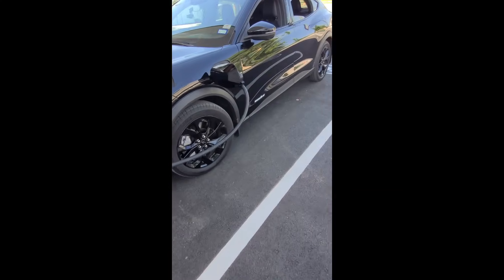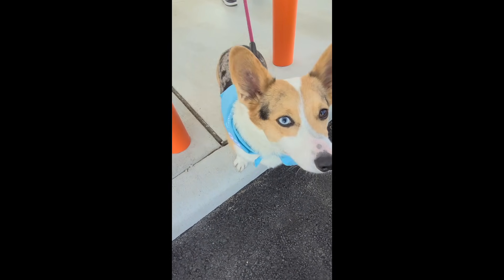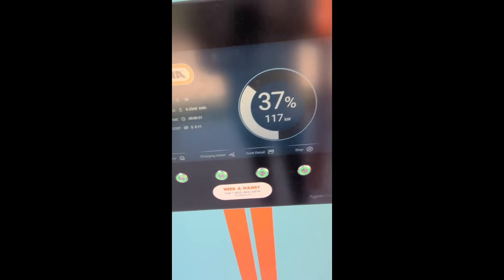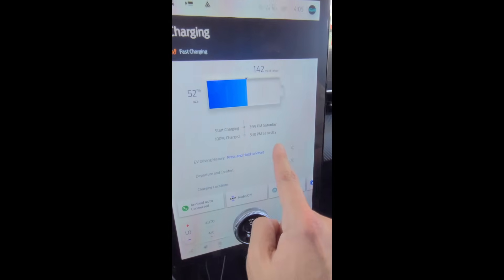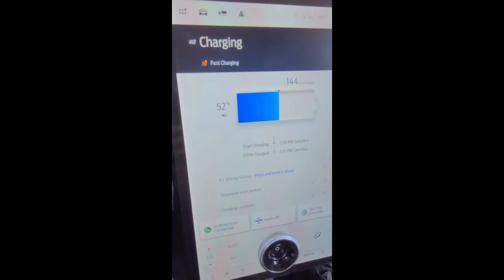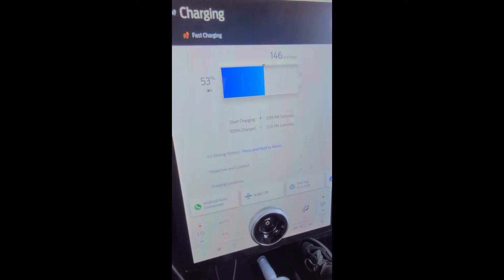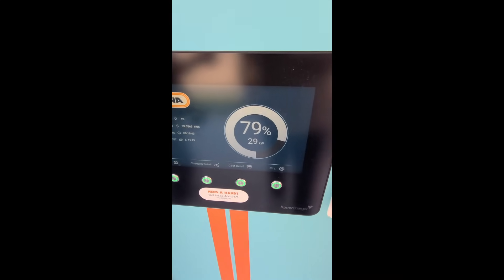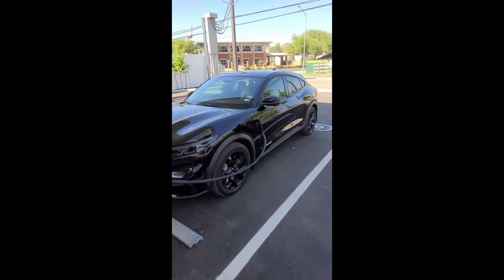Charging at IONNA: Fast, Clean, and Kinda Addictive 💯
How to Charge an EV: A Simple Guide to Powering Up Your Electric Vehicle

IONNA's charging stations, known as "Rechargeries," are equipped with ultra-fast chargers capable of delivering up to 400 kW and 800+ volts. These stations support both CCS and NACS connectors, ensuring compatibility with a wide range of EV models. The Rechargeries are designed to offer a comfortable and convenient charging experience, featuring covered parking bays, indoor lounges with amenities like Wi-Fi and refreshments, and pet-friendly outdoor spaces .